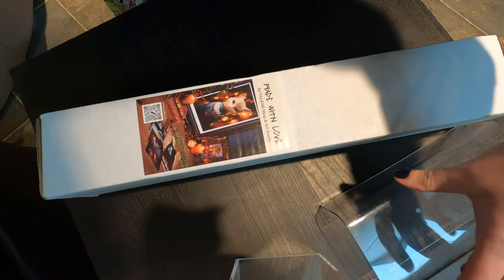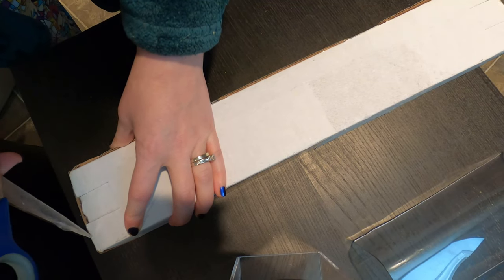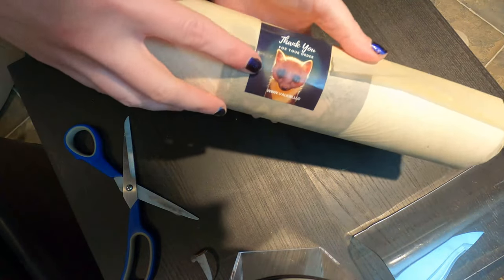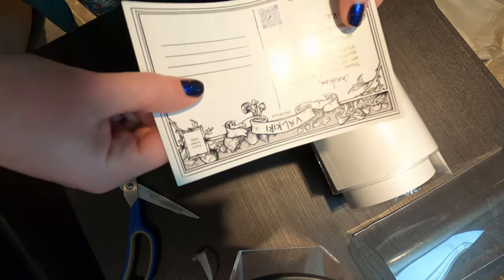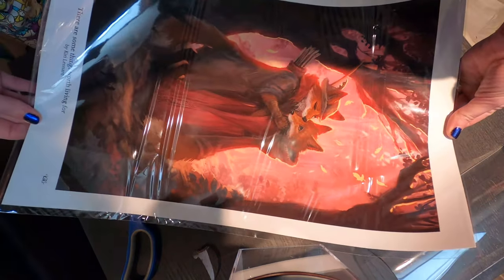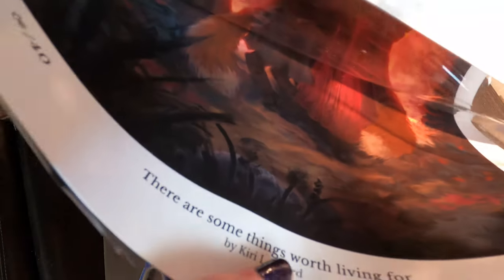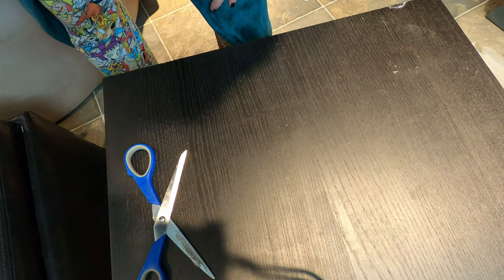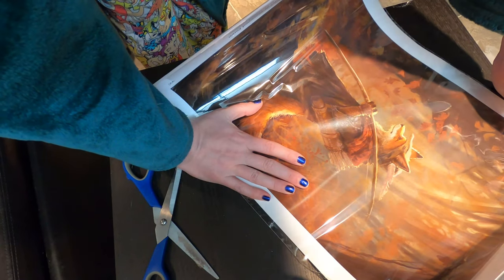Valkiri Art Robin Hood Valentines Day Print Series Unboxing Review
Frames that I ordered

Since I missed out on Disney Epcot’s Festival of the arts when our dog had an emergency and we had to leave, I decided to find some Robin Hood art and support other artists in this way instead! These prints are amazing and I love this artist’s style. Definitely go check them out!

You do NOT have my permission to download and/or re-upload any of them in whole or in part. Just use the share links on the video if you’d like to share. Thank you.

For clarity, I am a participant in the Amazon Services LLC Associates Program, an affiliate advertising program designed to provide a means for me to earn fees by linking to Amazon.com and affiliated sites.